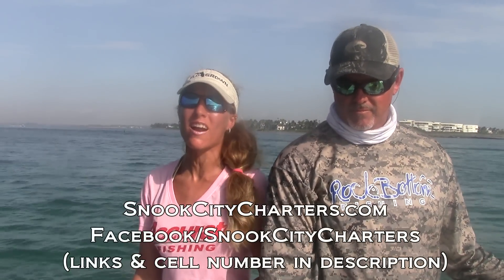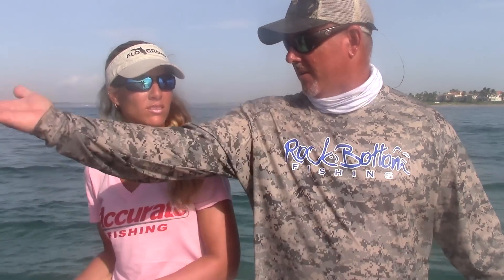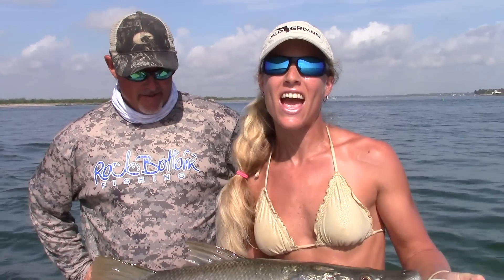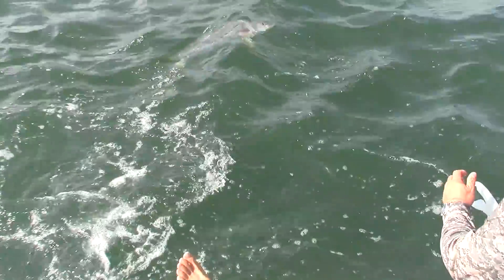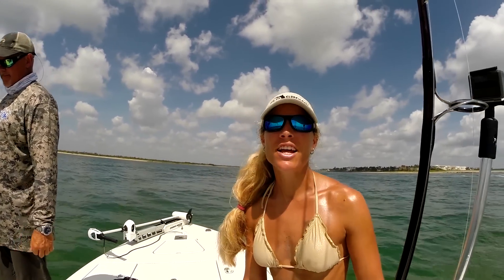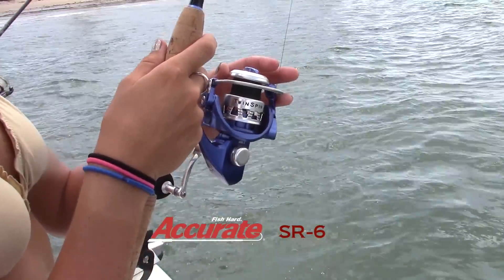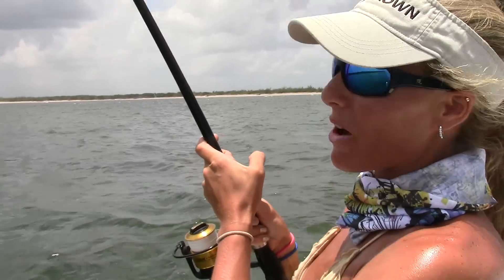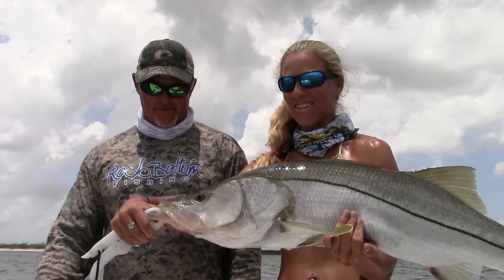Fishing Girl Catches Monster Florida Snook & HOW TO Castnet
Florida Fishing Big Snook Inshore Girl GoPro Video. Darcie aka Darcizzle is at it again with Capt. Ken Hudson of Snook City Charters catching big lunker ocean snook at the Stuart/St. Lucie Inlet. HOW TO throw a cast net and HOW TO catch the big snook all included!

▬▬▬▬▬▬▬ SNOOK CITY CHARTERS ▬▬▬▬▬▬▬
Cell phone for Capt. Ken Hudson/Snook City Charters:

▬▬▬▬▬▬▬ CAMERA/VIDEO GEAR ▬▬▬▬▬▬▬
Wireless Mircophone

• Yo-Zuri Lures →
• Mustad Hooks →

9.23.15.changed some SEO and title